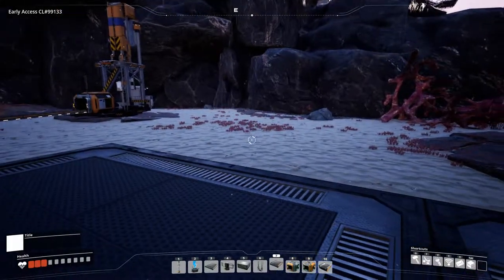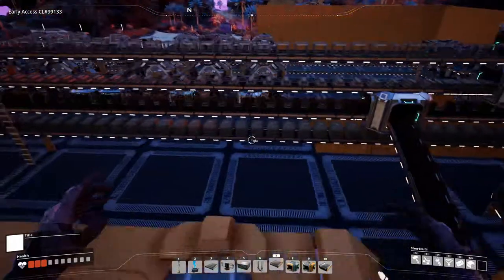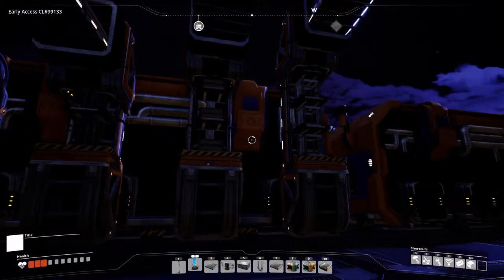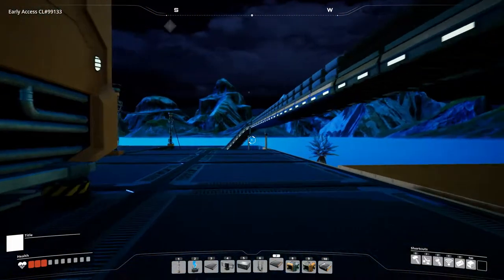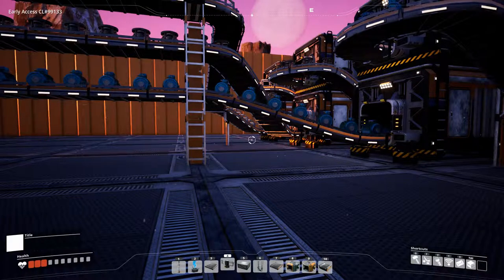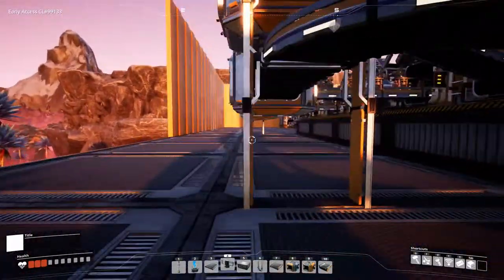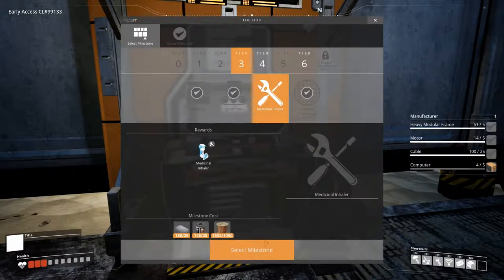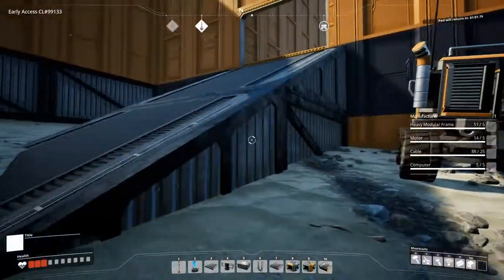Satisfactory Rocky Desert World Ep19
The first computers are being made. This is what Satisfactory is about.

HANG OUT WITH ME ON TWITCH